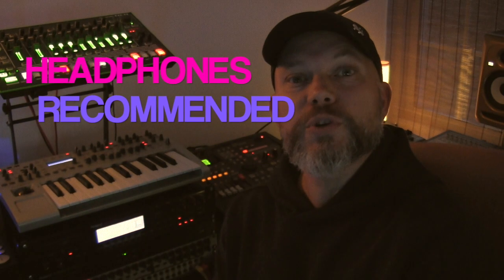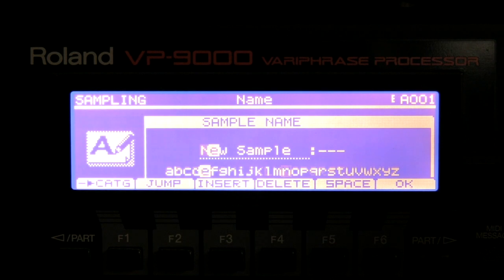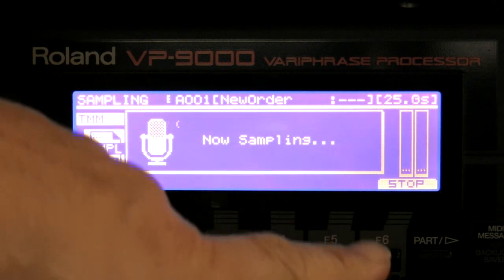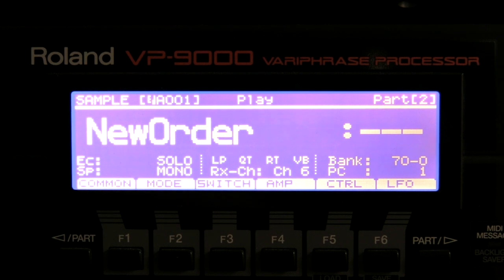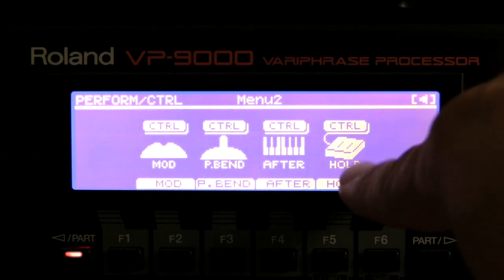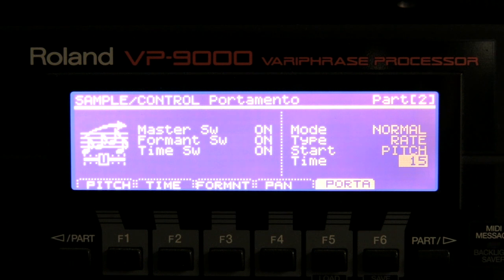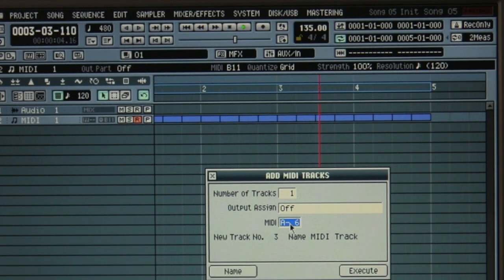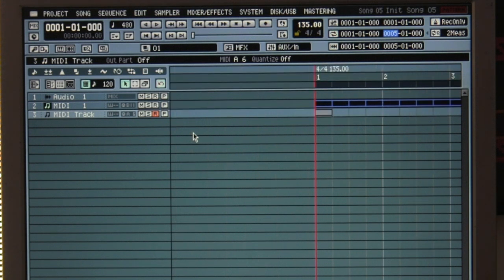The Auto-Tune Function of the Roland VP-9000.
I'm not a singer but I would like to use my voice in songs.
In this video I show you how to use the Auto-Tune function of the Roland VP-9000.
I will sample my voice, use my keyboard to play with it and sequence it into the Roland MV-8000.
If you would like to see me creating the complete song, let me know it in the comments.

Grtzzz,
Roger